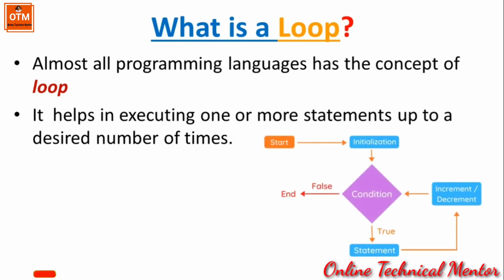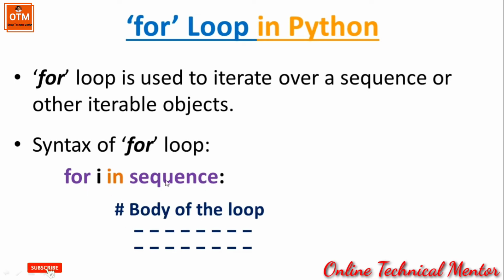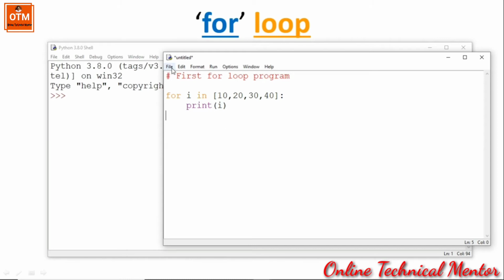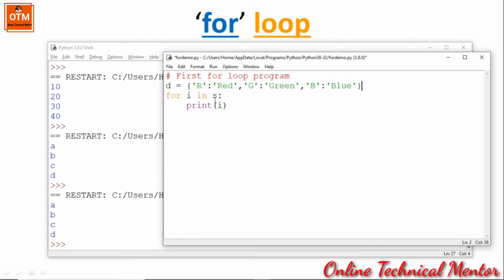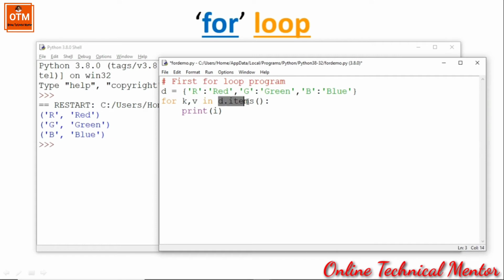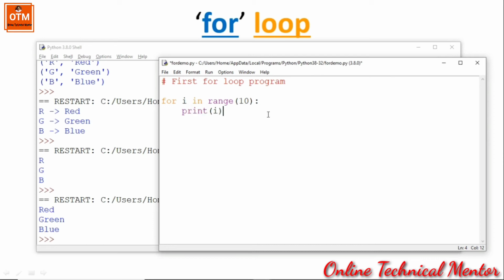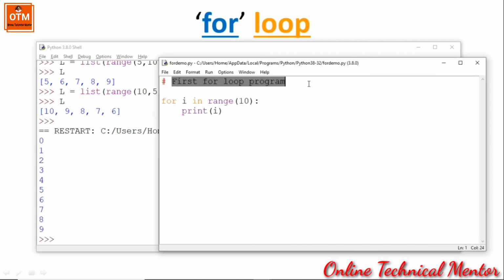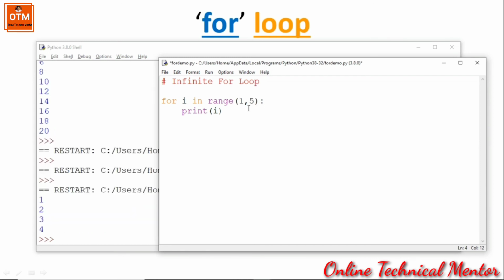For Loop in Python Programming Language